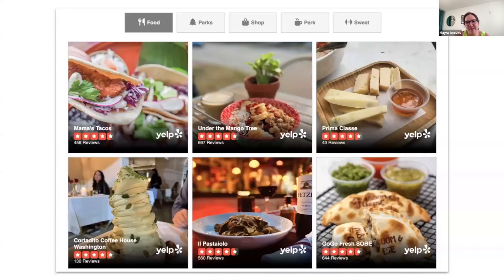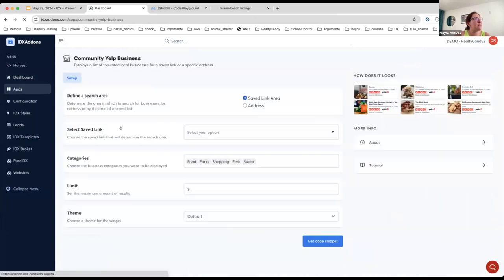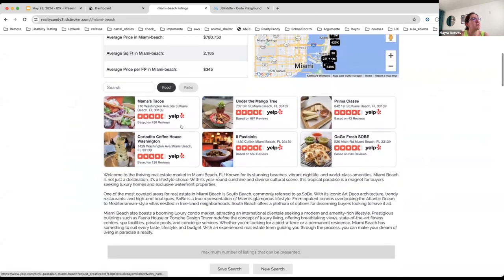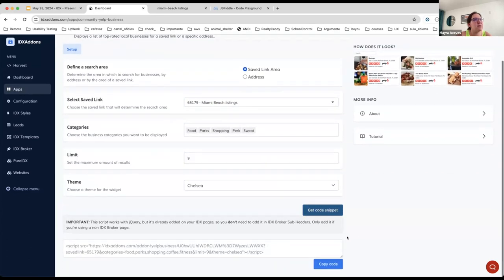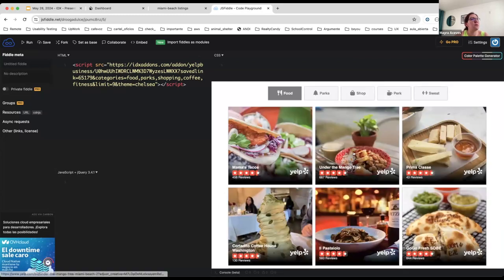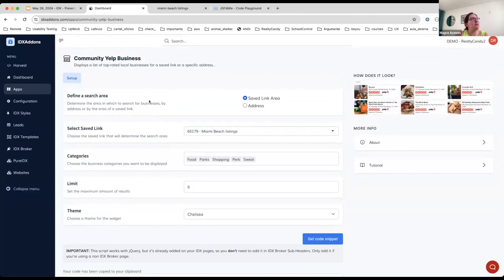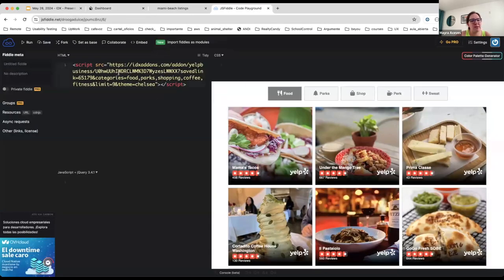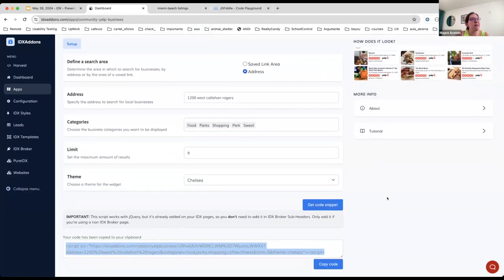Yelp Theme for IDXAddons.com IDX Broker Modern Chelsea for communities pages - free upgrade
- New features for IDX Broker

We have a new theme for Yelp Business theme that can be added to any community page or saved link for IDX Broker.

This new theme has some really cool icons and the photos are great.  and type in "Yelp"